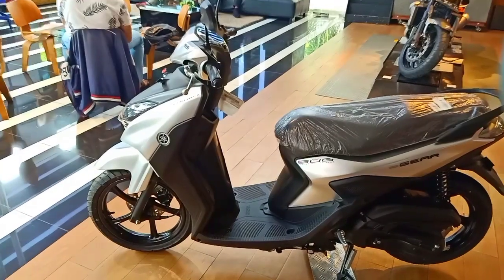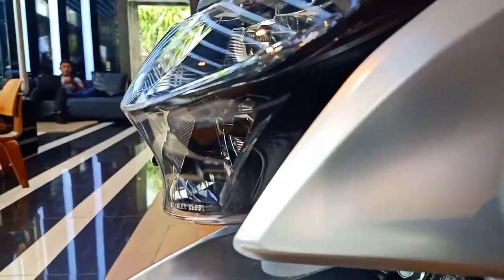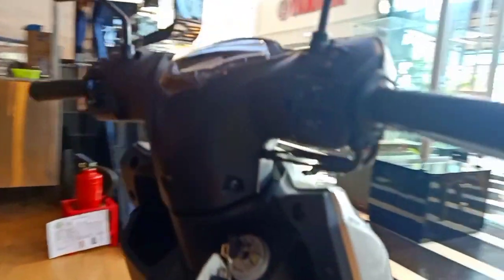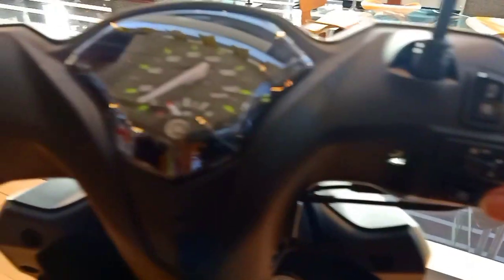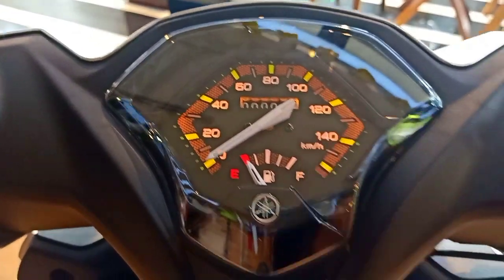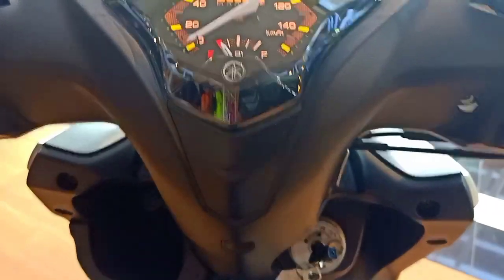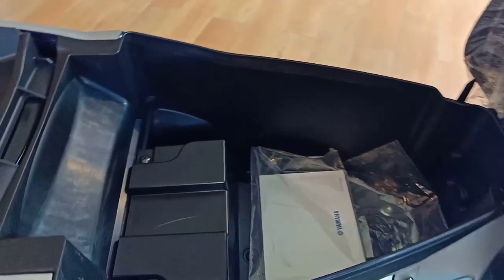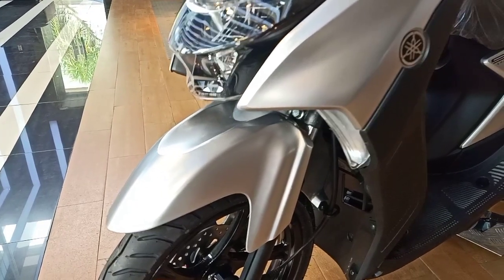Review Detail YAMAHA GEAR 125 - Ada fitur rahasia yang tidak banyak yang tahu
Yamaha Gear 125 adalah scooter entry level dari keluarga yamaha mio. Yamaha Gear memiliki fitur tambahan dua cantolan barang, pijakan kaki, LED drl,power sochet,dan extra pijakan kaki pembonceng.